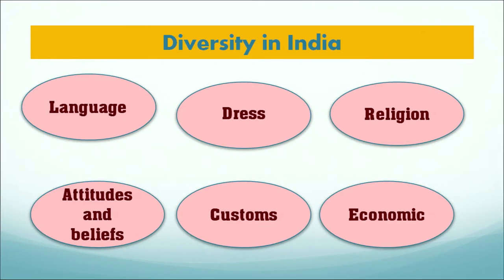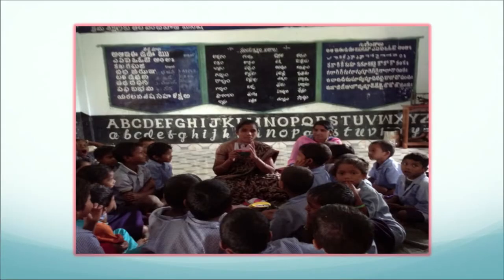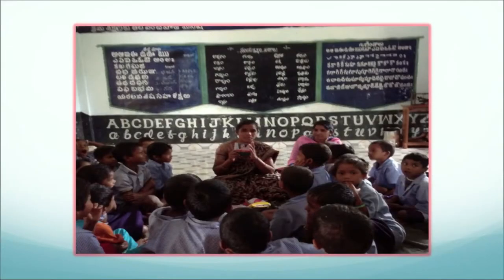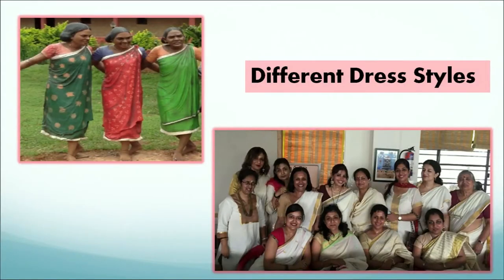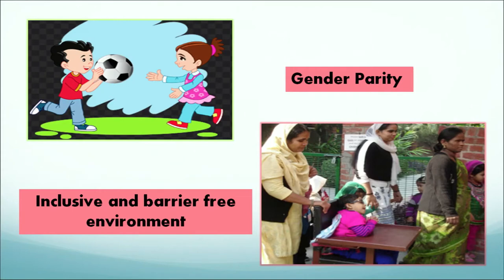2 Early Childhood in India Basic Concept Sr. Secondary 376